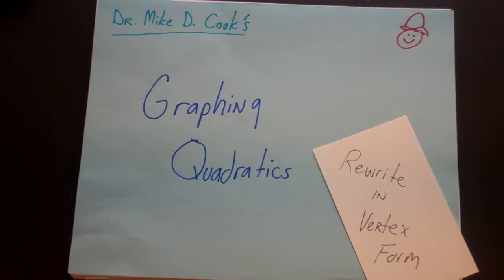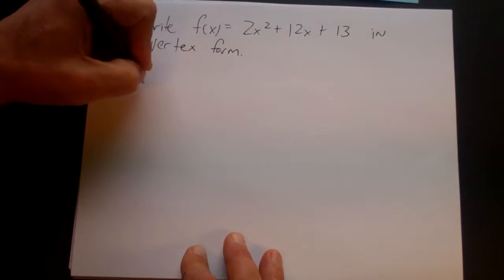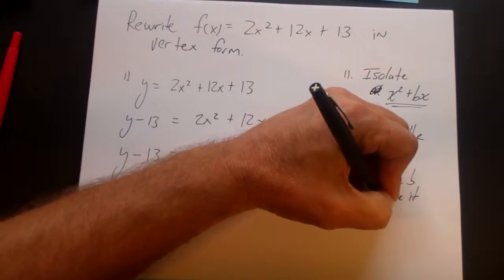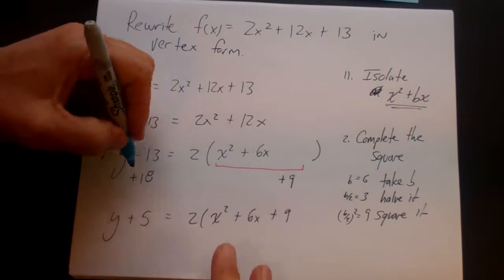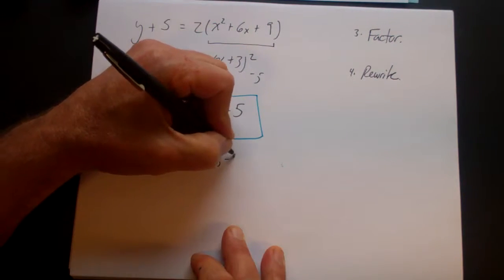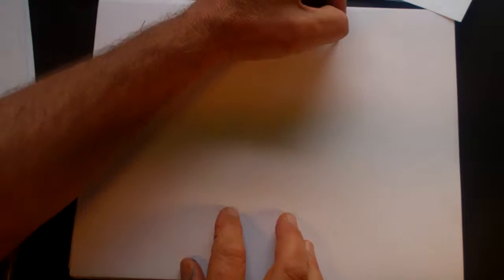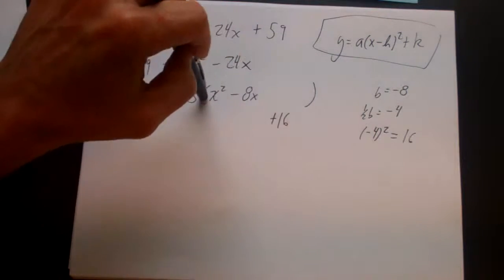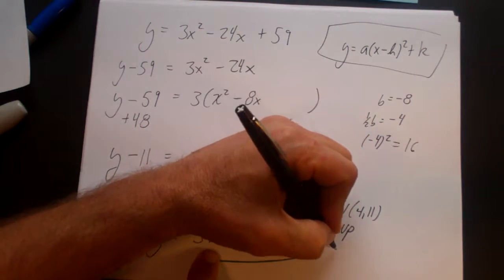Graph Quadratics Seven